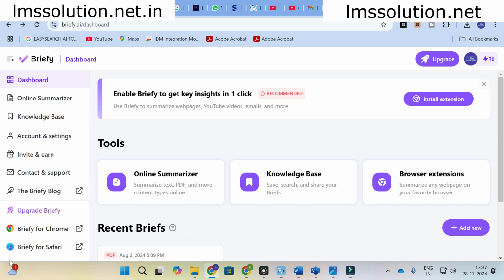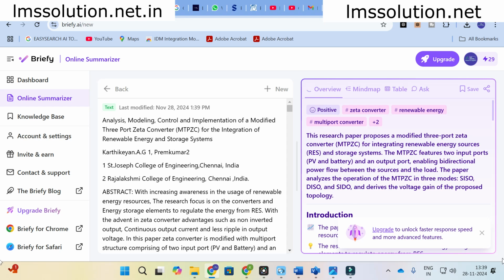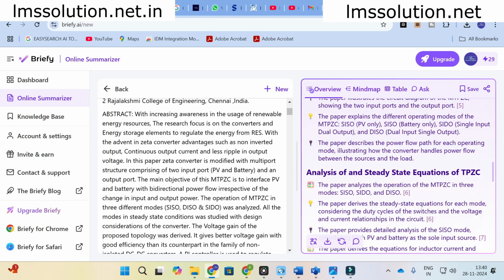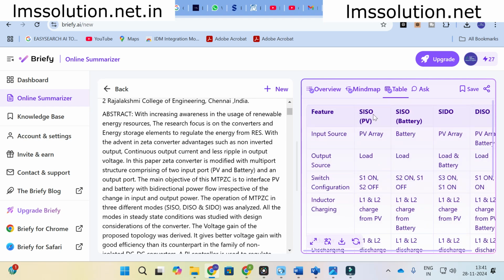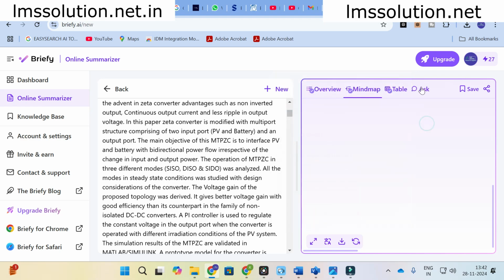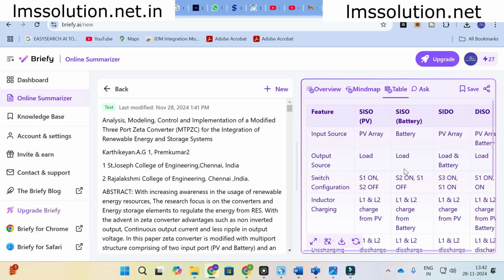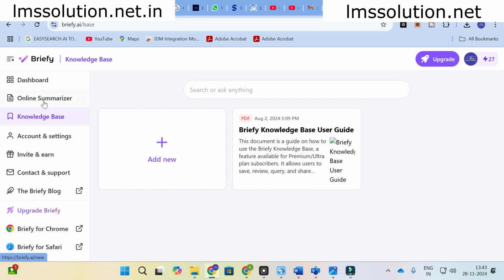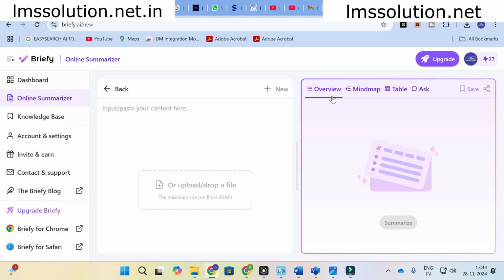Analyse Your Research paper using AI Tool| Briefy AI |Make table in Research paper|Literature Review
LMS AI Tool For Research Analyse Your Research paper using AI Tool| Briefy AI |Make table in Research paper|Literature Review

LMS AI Basic Plan: Rs. 49 / $0.6
LMS AI Pro Plan: Rs. 99 / $1.2
LMS AI Ultimate Plan: Rs. 199 / $2.4
LMS AI Ultimate Plus Plan: Rs. 699 / $8.4
LMS AI Premium Plan: Rs. 999 / $12.02
LMS AI Premium Plus Plan: Rs. 4999 / $60.12